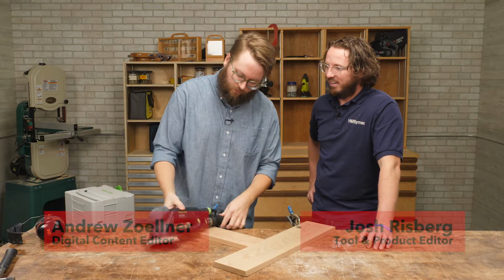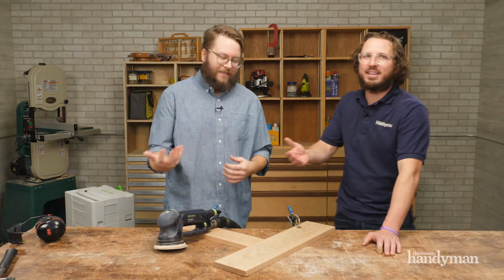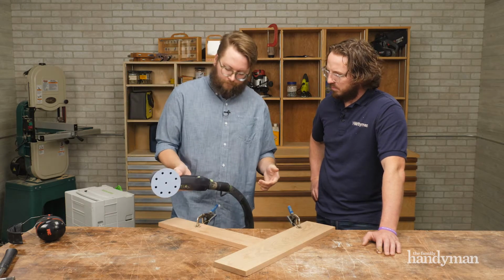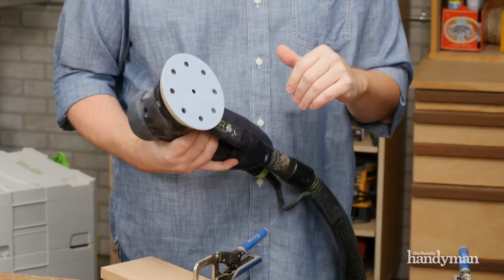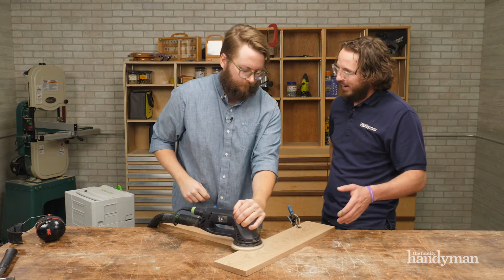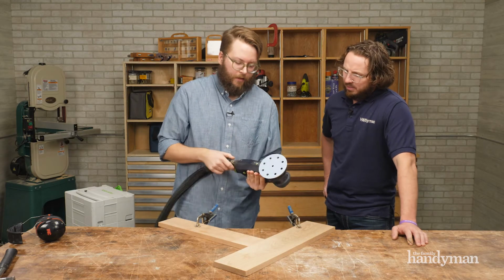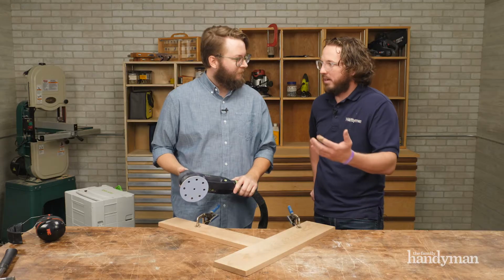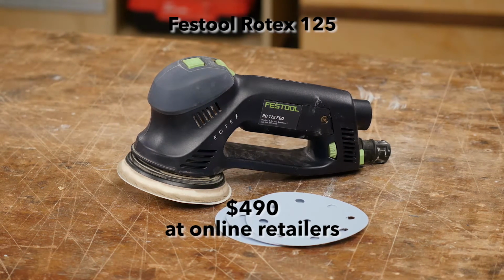Stuff We Love: Festool Rotex 125